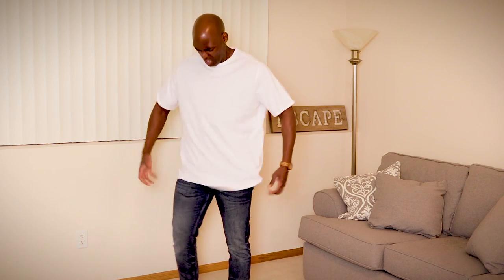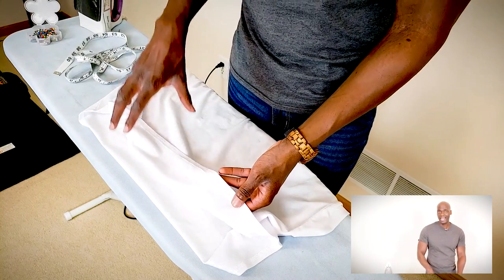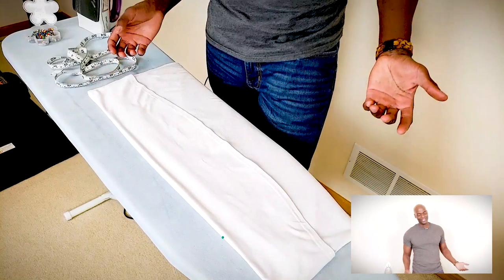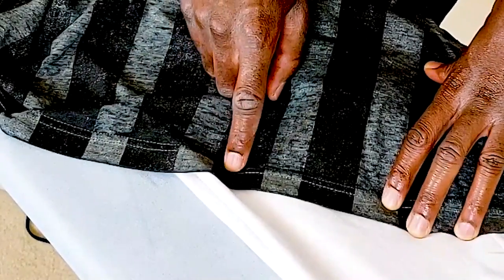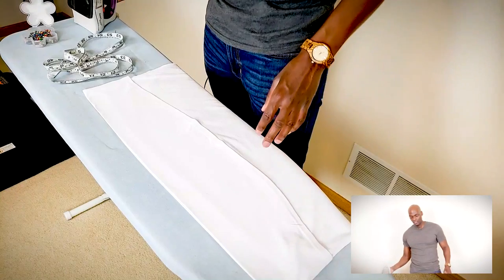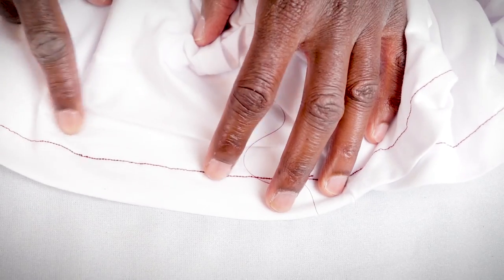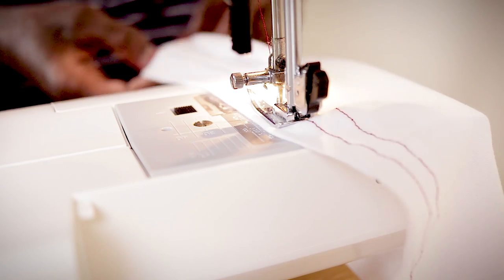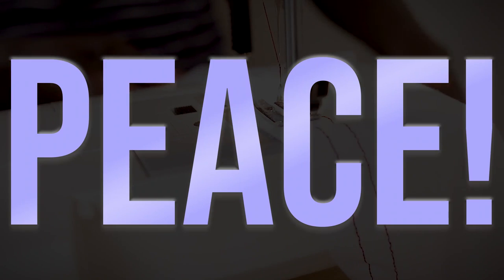How To SHORTEN A LONG T-Shirt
One of the most annoying things is finding a shirt that's just straight up TOO LONG! This is especially true for shorter guys. In this video I'm going to show you how you can quickly and easily shorten a shirt at home with a sewing machine.

I got this shirt at Target on clearance like I do a lot of my shirts, but it's SUPER long. You can shorten it with keeping the factory hem, but this shirt needs to be shortened so much that we have to get rid of it. We are taking 7 inches off of this shirt!

The first thing you want to do is iron it down so that it's nice and flat. Next, measure and put a pin one inch from the bottom of your shirt. You're going to put one straight stitch across the bottom, and then a second one right below it a quarter of an inch down.

What was good about this video is there were some problems and mistakes that I made. I didn't properly check my stitch tension, so I ended up with some skipped stitches that made my shirt look bad. These things can happen to you, so make sure you check your settings! All in all, mistakes happen and you're going to mess up. We are all human. Practice and practice some more, and you will MASTER IT!

BTW, to anyone reading this, you guys leave me some awesome comments and send me cool messages on IG and I just wanted to say thank you. As random as it sounds most of the time it puts a smile on my face and makes me feel good, so thank you!